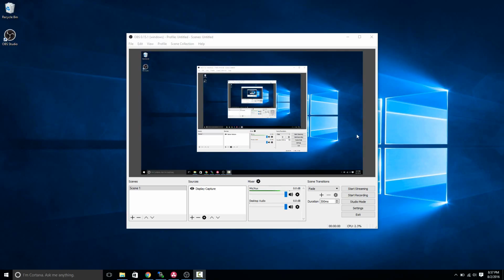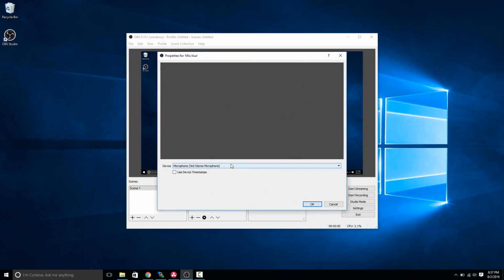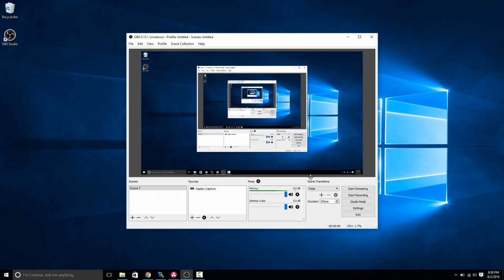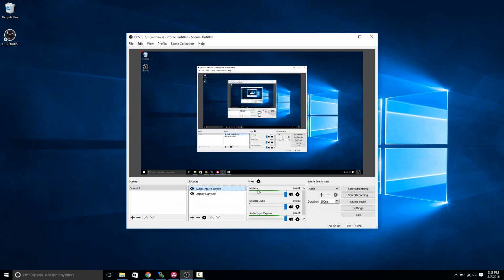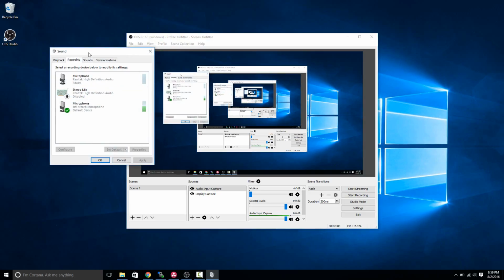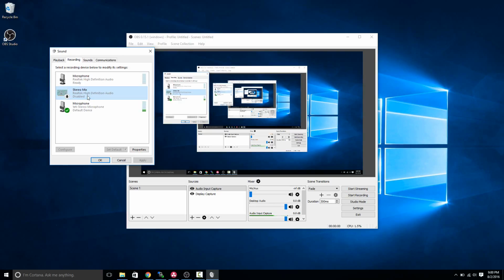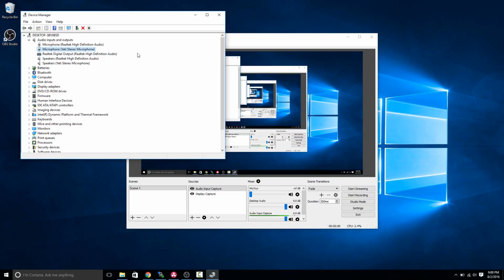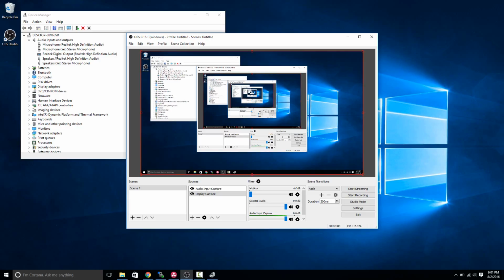How to record microphone in Open Broadcast Studio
This video will show you how to enable a microphone for recording in Open Broadcast Studio. By default, it should choose your microphone in the Mic/Aux option, and you will see the green bar bouncing around. If you do not, then you may need to do a little more work.

The first thing to try is click the gear to the right of the Mic/Aux option, and choose Properties.

In the window that pops up, there will be a dropdown menu where you can select your microphone. If you have multiple microphones, all of them should should show up in the list.

If it is not showing up there, you may need to add an Audio Input Capture. Do this by right clicking in the sources window, and choosing Audio Input Capture, then hit next, and then you should have a dropdown to choose your microphone. If this list also doesn't have your microphone, then it's likely the Windows OS itself isn't seeing it.

To check this, right click on the sound icon in the bottom right, and choose recording devices. If you audio device doesn't show up here, then the problem is Windows. Also, if it is disabled, you will need to enable it, or check if the microphone itself is having problems.

Lastly, you may want to check the device manager. The top option, Audio Inputs and Outputs, should have your microphone. If it doesn't then you should also check if there is a yellow question mark farther down. If there is, it may mean that your microphone is missing a driver.